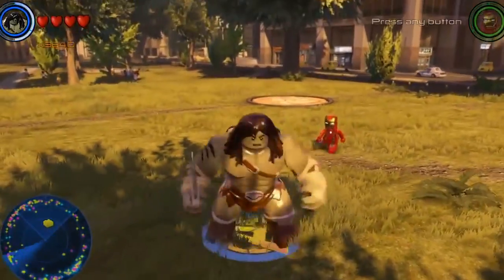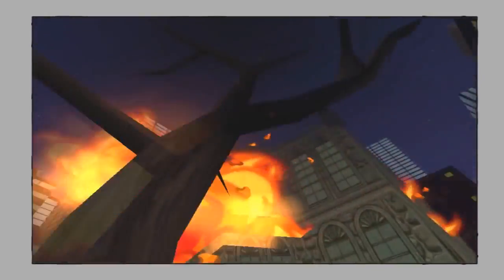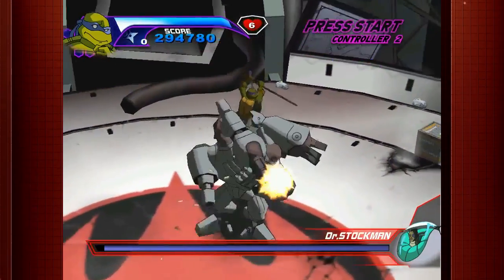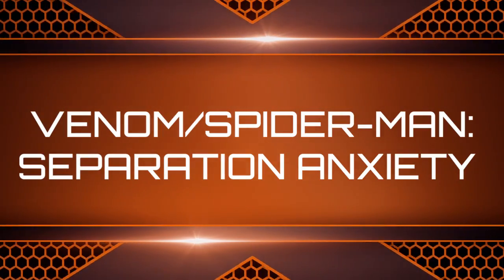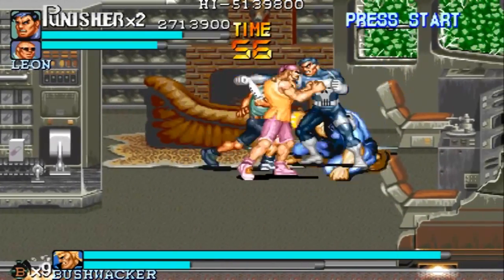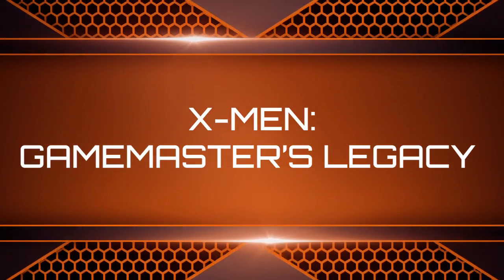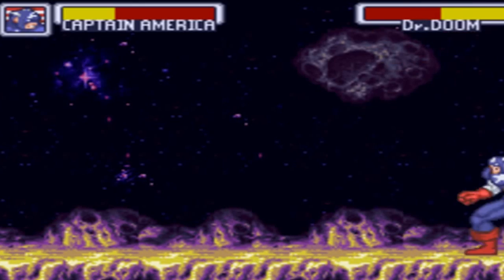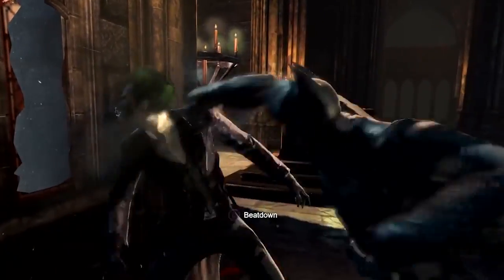10 Underrated Superhero Video Games Everyone Needs To Play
Just like the current state of films, video games have been invaded with superheroes. While in the past, superhero games mainly consisted of beat ‘em up style side-scrollers, modern hero games have gone under a whole evolution of gaming. Titles like Arkham City, LEGO Avengers, and Injustice have all provided fans with fun ways to take control of their favorite hero and unleash a whole slew of powers. A lot of current games may get all of the praise, but that doesn’t mean that other titles should be forgotten about.

Through the years, there have been some video games that have gone under the radar or mostly ignored. This includes games featuring prominent heroes like Batman, The Punisher, Spider-Man, Wolverine, and the Teenage Mutant Ninja Turtles. These heroes have been around for ages and fans love to take control of their powers and abilities. Relive these titles, see what games you have missed, and what games are still worth playing today. The titles range from console releases like the PS1 to older games found in your local arcade. See how the heroes were represented, what villains they battled, and what game highlights helped lead to a number of titles in the future.